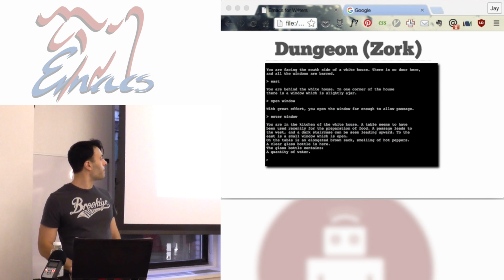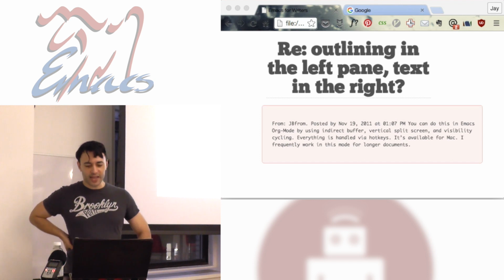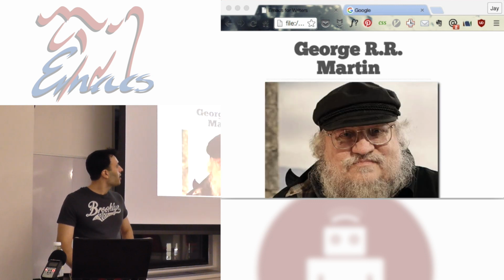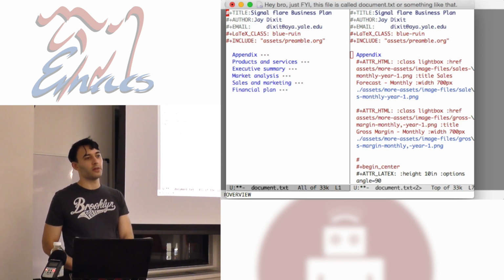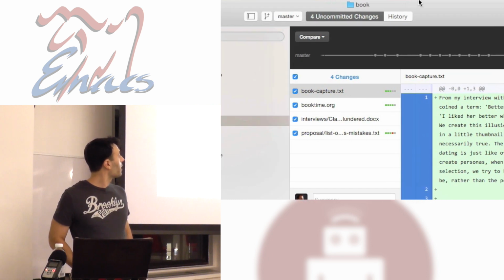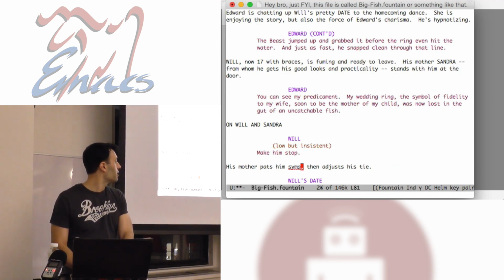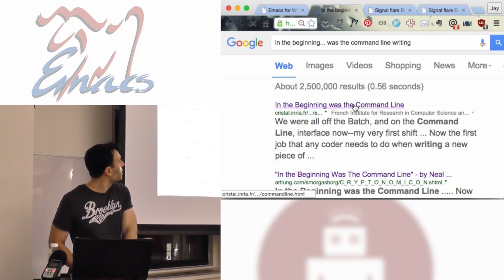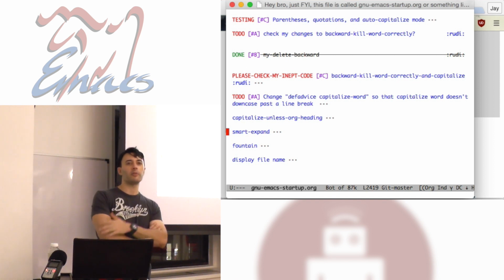Emacs For Writers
Jay Dixit is a science writer whose work has appeared in The New York Times, Rolling Stone, and Psychology Today. Jay will discuss how he uses Emacs as a non-programmer, and how Emacs has made him a more productive writer, editor, and researcher.